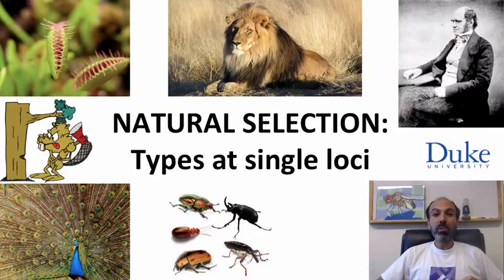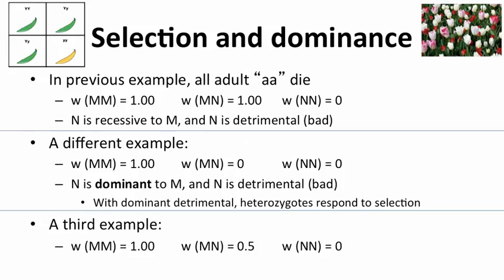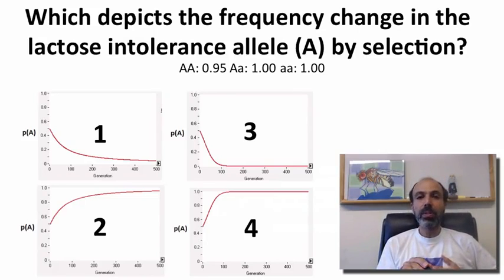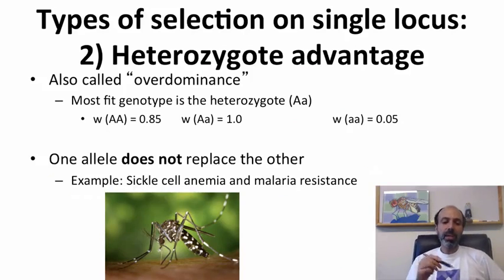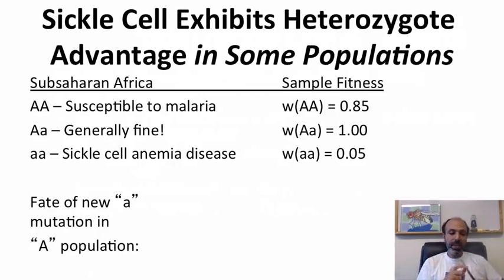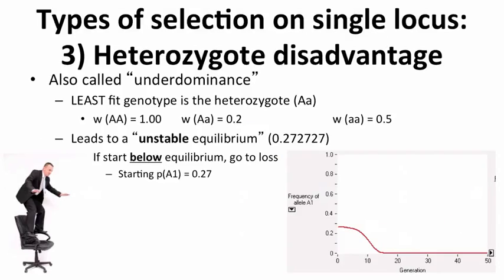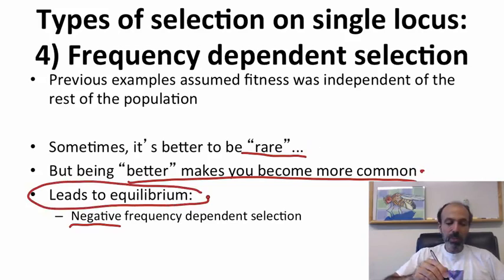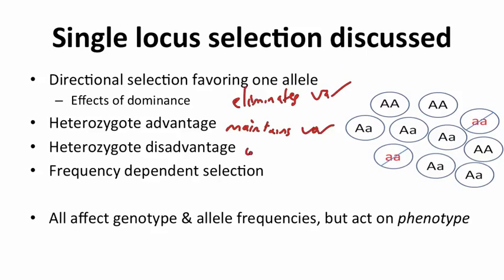7 - 2 - Week 7 - 2 (S) Types at a Single Loci (2224)